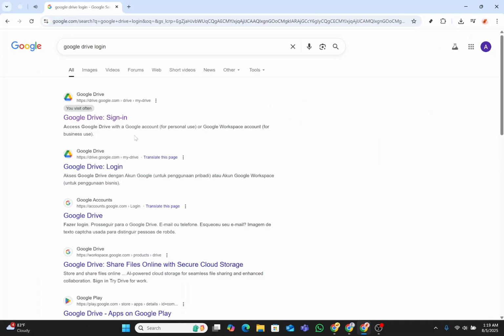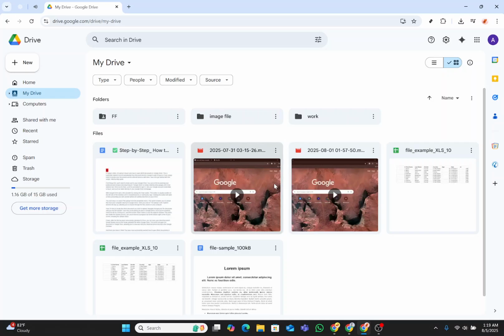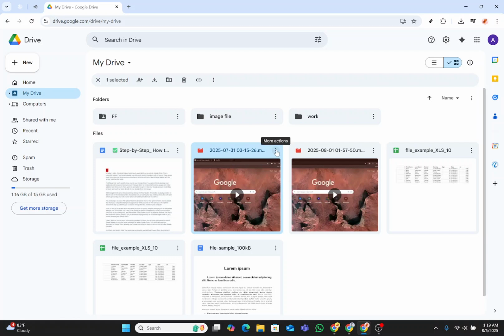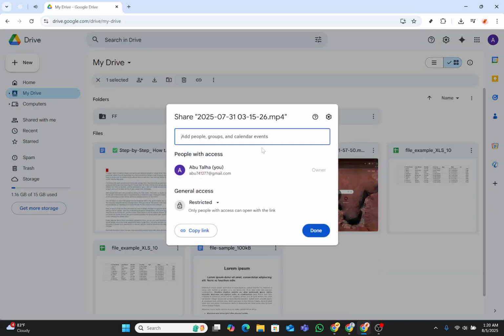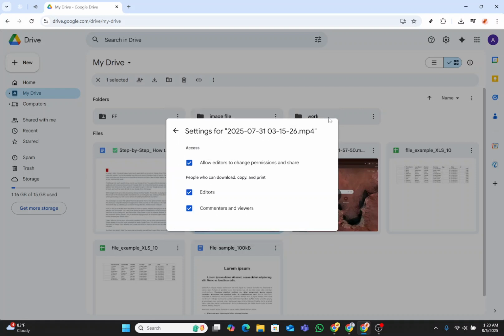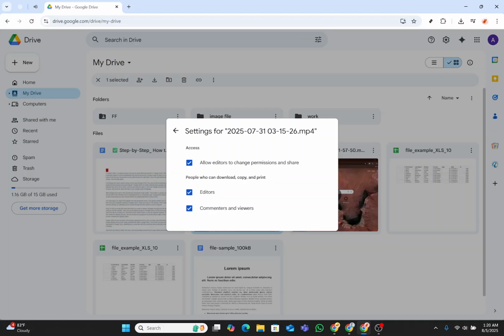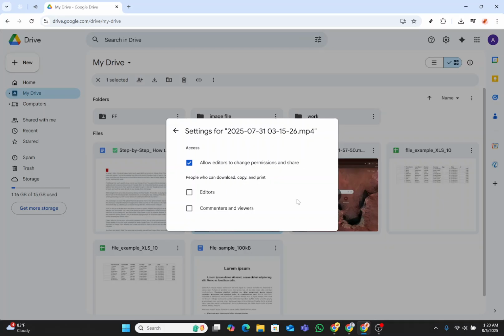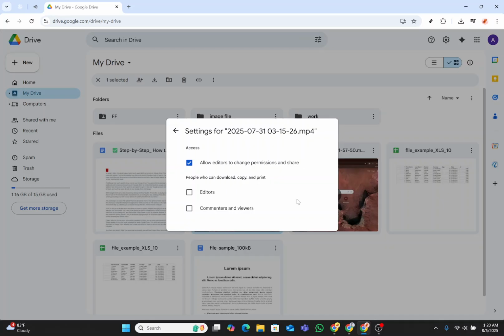How to Restrict Downloads of Shared Files in Google Drive Fast and Easy! – Tutorial for Beginners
In today's video, I'm going to teach you how to restrict downloads of shared files in Google Drive, a feature that can be particularly useful if you want to maintain control over how your files are accessed and shared with others. Whether you're collaborating on sensitive projects or sharing documents within a controlled group, learning to manage file accessibility is essential.

First, we'll start by navigating to Google Drive. You'll need to open your web browser and head over to the Google Drive sign-in page. If you're not already signed in, enter your credentials to access your Google Drive account. Once you're in, you'll see a list of all your files and folders.

Next, find and select the file you want to restrict. You can do this by simply scrolling through your documents or using the search bar located at the top of the page to quickly locate the desired file. Once you've located it, click on the file to select it. This will highlight the file and open up several options.

Now, let's look at how to access the sharing settings. You'll notice three little dots, also known as the More actions menu, located on the right side of the file name. Click on these dots, and a dropdown menu will appear. Among the options provided, you will find 'Share.' By clicking on 'Share,' you will open the sharing settings window.

In the sharing settings, you can adjust who can view, comment, or edit the document, but our focus here is to restrict downloads. To do this, look for a gear icon, usually found in the top right corner of the sharing settings window. Clicking on this icon will open a secondary settings menu that contains the options we need.

Inside this menu, you'll find a checkbox labeled 'Viewers and commenters can see the option to download, print, and copy.' By default, this box is checked, which means anyone with viewing or commenting access can download your file. To prevent them from doing so, simply uncheck this box. This small action effectively restricts others from downloading, copying, or printing your document.

After unchecking the box, be sure to click 'Save' to apply these new settings. And there you have it, you've successfully restricted downloads for the shared file in Google Drive. This adjustment won't affect your access to the file; you will still be able to perform all actions as the file owner.

To finalize, it's a good practice to double-check your permissions and ensure everything is set according to your needs. Reducing download capabilities adds an extra layer of protection to the content you share, preserving its confidentiality and integrity. With these settings in place, you can now share your Google Drive files with peace of mind, knowing you’re in control of how they’re accessed.